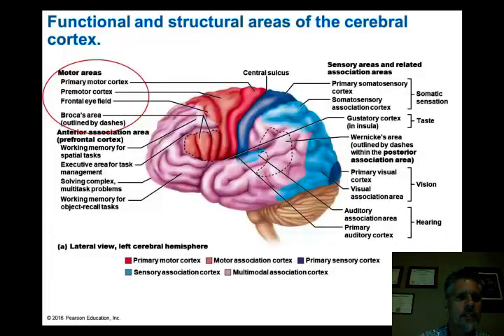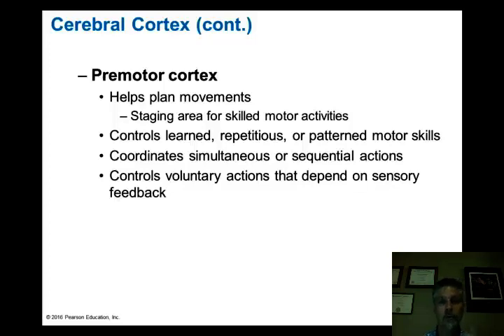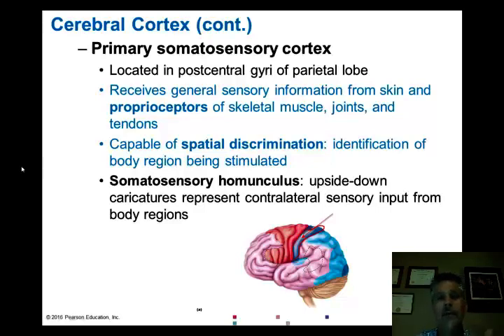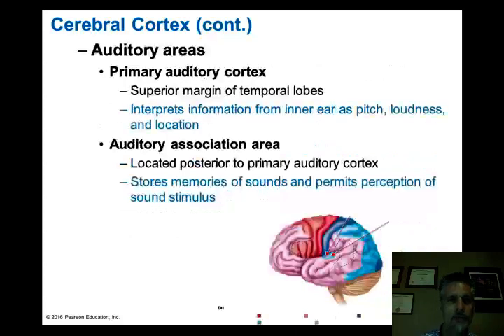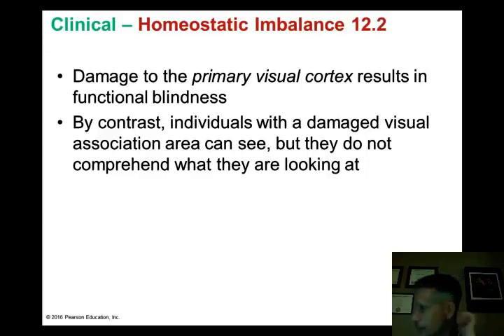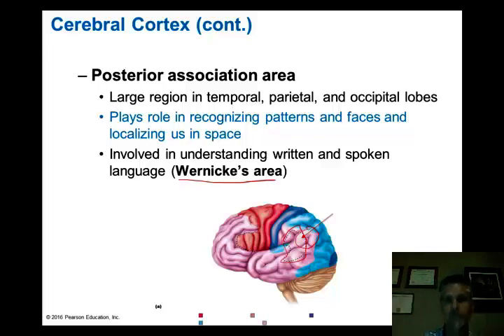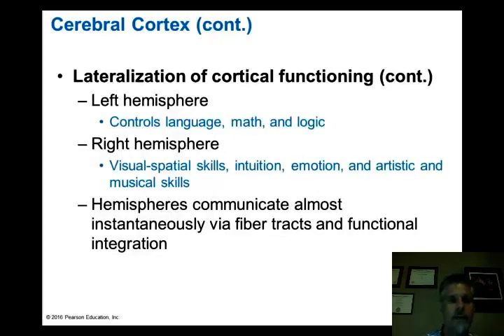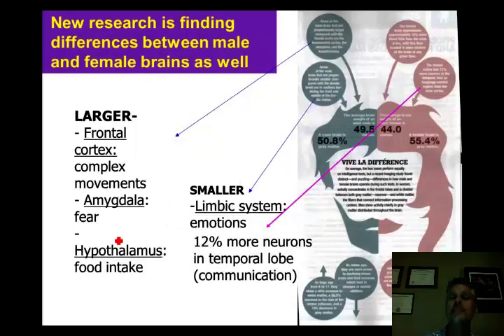Chap 12 - CNS part II